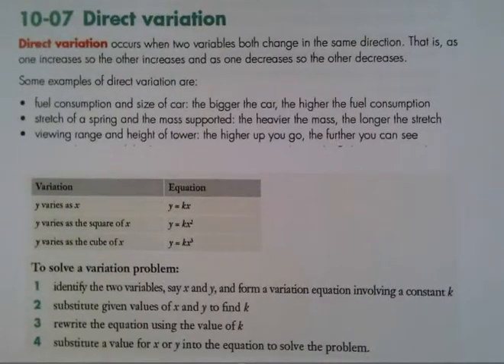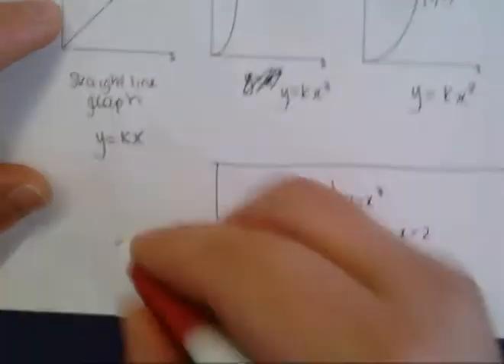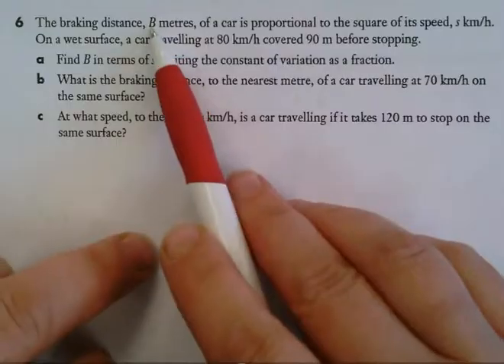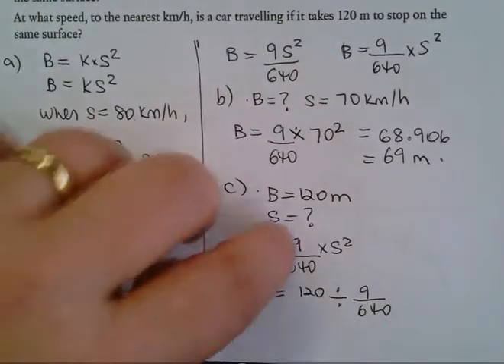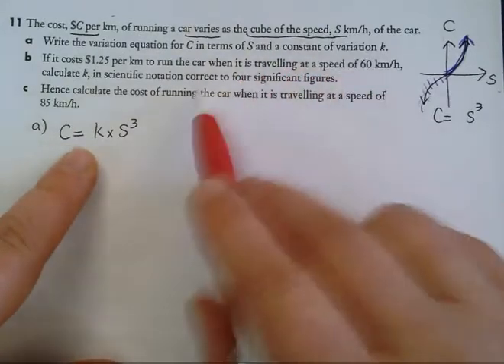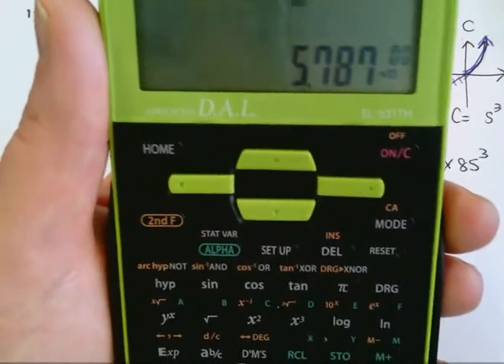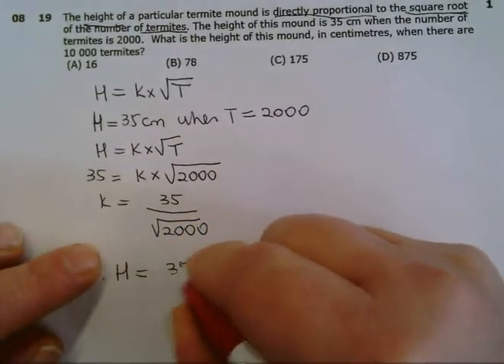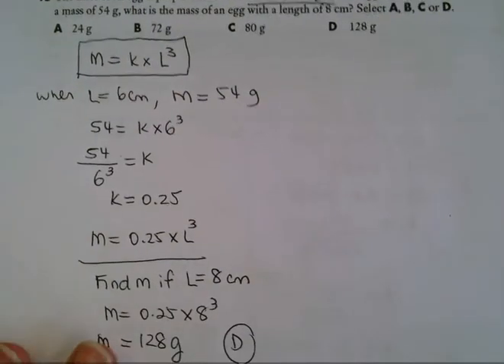Ex 10.07 Direct Variation